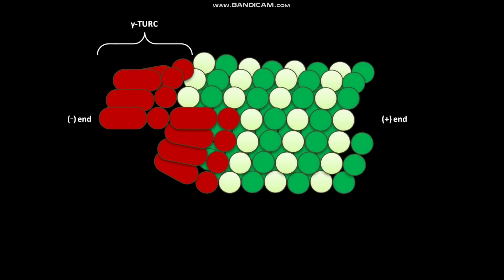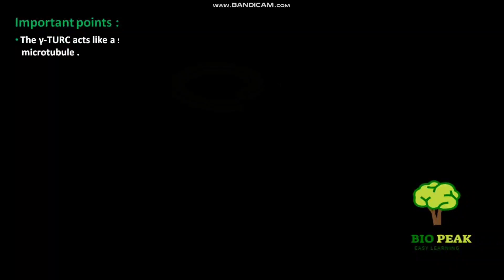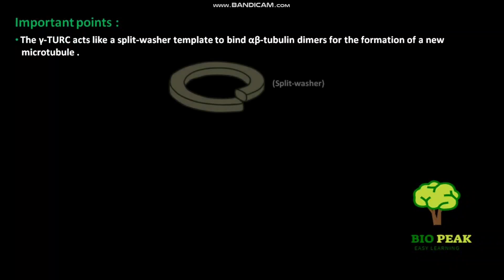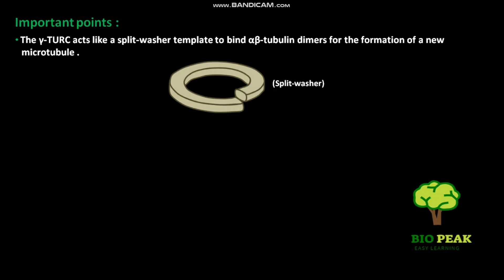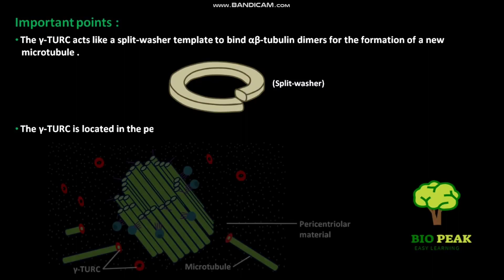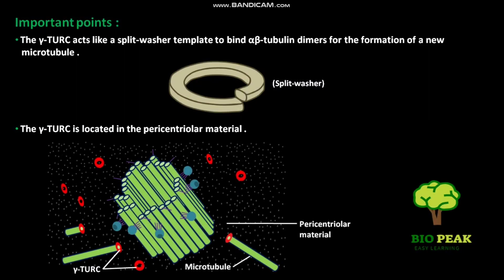Gamma tubulin ring complex or gamma TURC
In this video we have discussed about the gamma tubulin ring complex or gamma TURC .